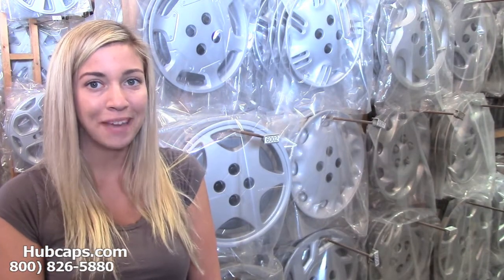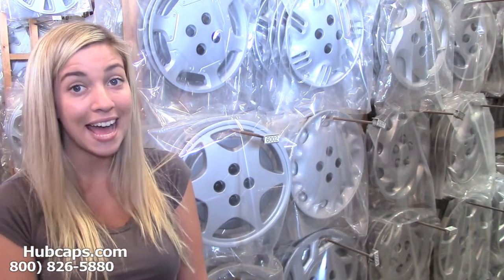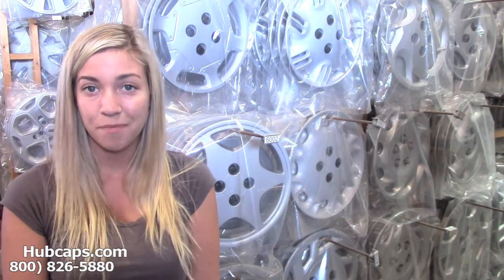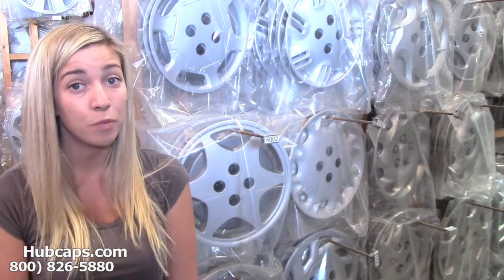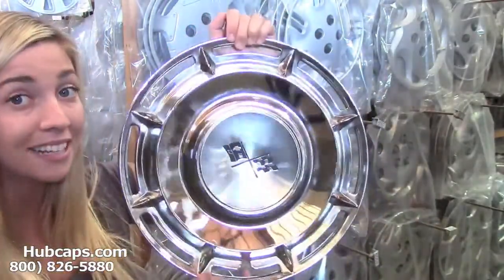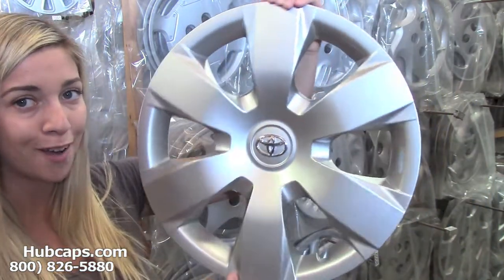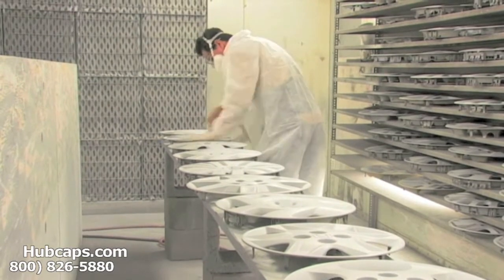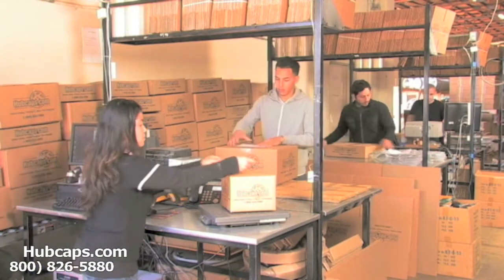Unique Gift Ideas for Husband - Hubcaps.com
Unique Gift Ideas for your Husband by Hubcaps.com!

What husband won't love a present that makes his beloved car or truck look amazing! That's why our unique gift idea for your husband is a set of wheel covers or center caps from Hubcaps.com! Not only will our products be unexpected and memorable but they also are affordable and come with a money back guarantee! When you purchase hub caps from us, you will be happy to know that they also ship for FREE if you are in the Contiguous U.S, just as a little added bonus for picking such a great gift.

Thanks again!
Hubcaps.com